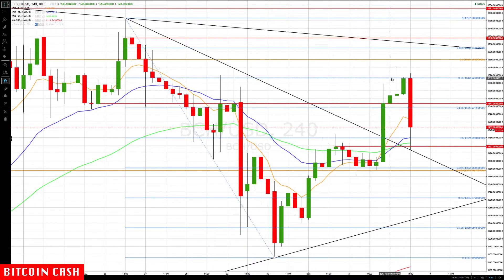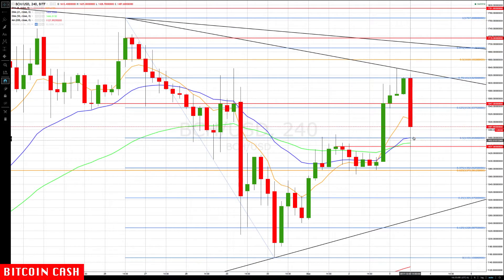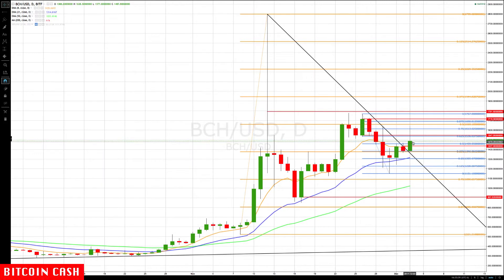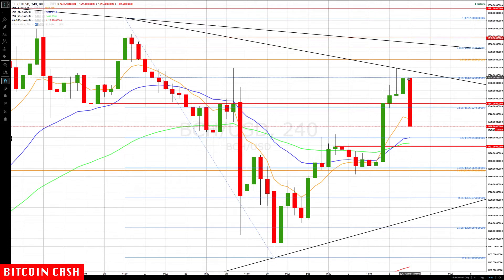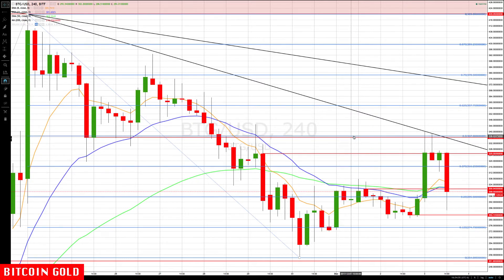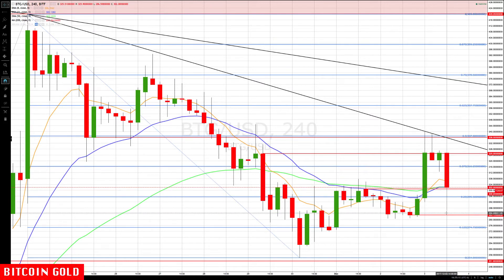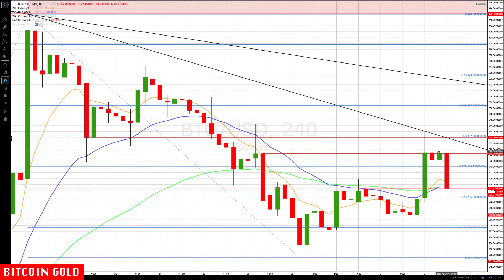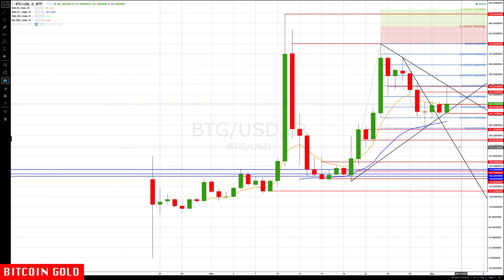BITCOIN CASH : BITCOIN GOLD Update 12-03 CryptoCurrency Technical Analysis Chart BTH, BTG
Chapters
BITCOIN CASH - 0:11
BITCOIN GOLD - 2:01